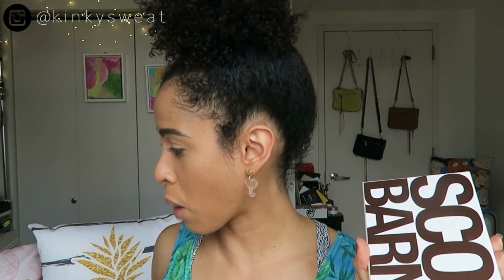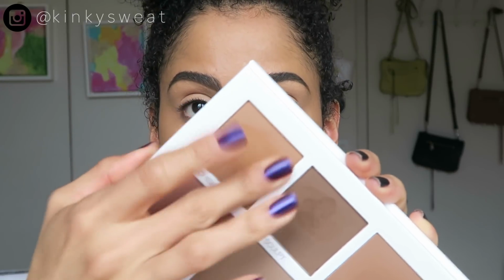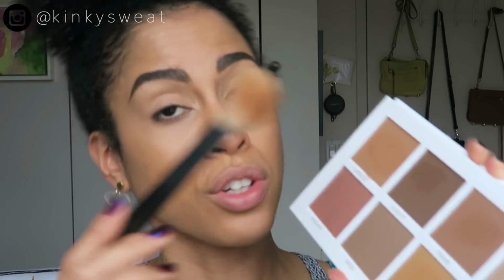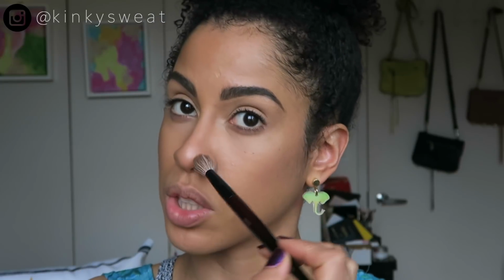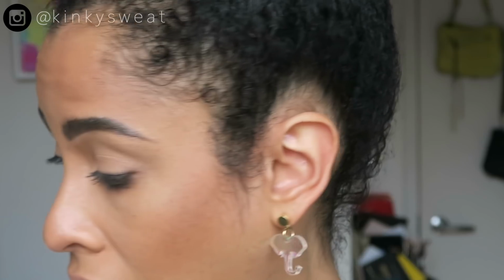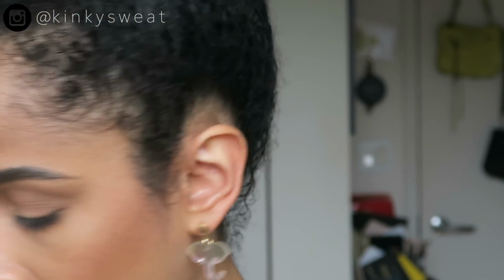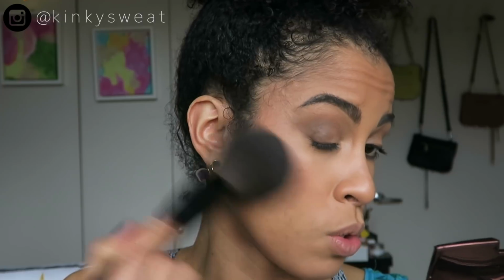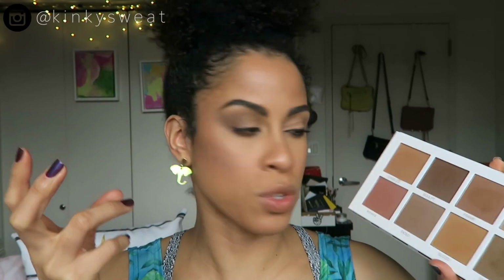SCOTT BARNES - Sculpting + Contour Palette - Swatches, Demo, + Review | kinkysweat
Finally grabbed this palette during the restock! I appreciate the shades in this palette, as well as their performance.  They layer well, until you use a shade that’s not suitable for your skin tone.  I applied “Sculpt” after everything just to see but it muddies up because it was after the fact. I’m sure if I applied that shade first, I would’ve been more successful.  Let me know how you’ve been liking yours, if you have have it!

xoxo,
A

TIMESTAMPS
Product Details 1:23
Chiseled (Swatch) 4:40 (Demo) 6:04
Carve (Swatch) 7:51 (Demo) 8:19
Dice (Swatch) 8:03
Sculpt (Swatch) 9:05 (Demo) 13:51 18:15
Frame (Swatch) 9:15 (Demo) 12:23
Shade (Swatch) 9:28 (Demo) 11:02
Sliced (Swatch) 9:55 (Demo) 10:23
Snatched (Swatch) 9:59 (Demo) 13:17
Final Look + Thoughts 17:36

REPHR: They started their Partner Program, and now I have a code! Thank you for your consideration! Use Code “kinkysweat” for $299 instead of $440

→ VISIT ME ←

Good Molecules Silicone Free Priming Moisturizer ttp:// *(B)
Nivea Water Gel SPF 50
ABH LUMINOUS FOUNDATION “355N” * (B) (S)
Dior Forever Skin Correct Concealers “3N” + “2W” *(S)
Hourglass Airbrush Vanish Concealer “Sienna” + “Topaz”
BRUSHES?!

SKIN TYPE!?
Normal/Dry

NAIL POLISH?
Cirque Colors “Very Valentino”
100% net proceeds benefit Animal Haven, a non-profit organization that finds loving homes for abandoned cats and dogs throughout NYC and the Tri-State area.

EARRINGS?!
ISLYNYC Short Sticks in “Elephants"
Only sold in NYC at the moment: BUT they will be on the site in MARCH!

🌧  p o r o s i t y: Low

xoxo,
Alicia